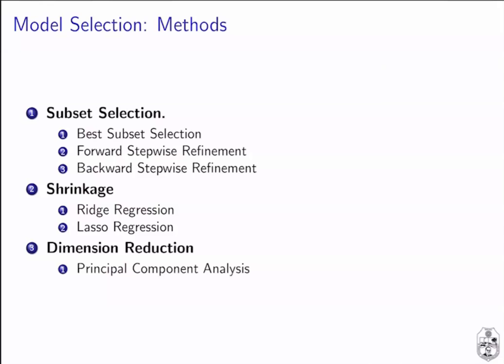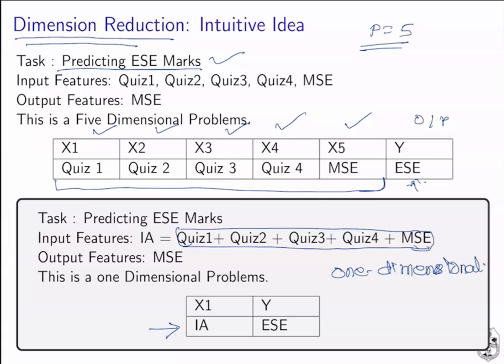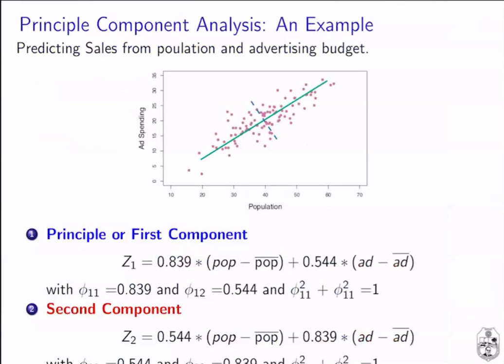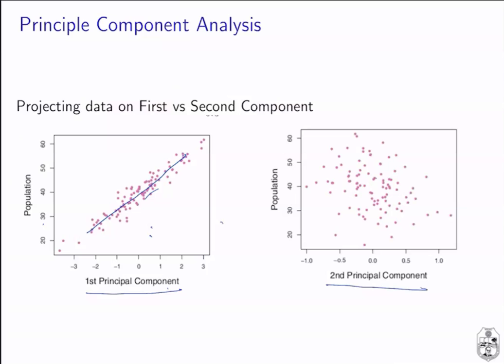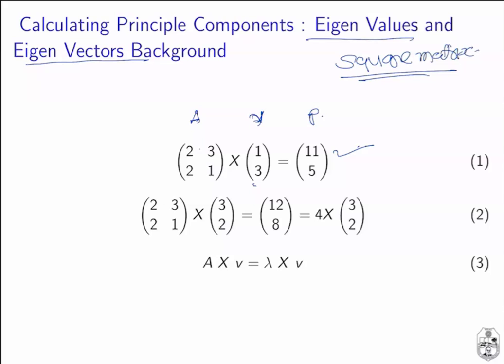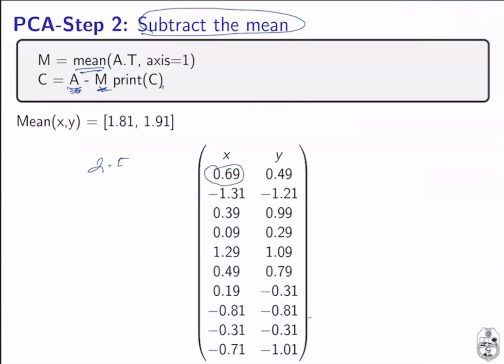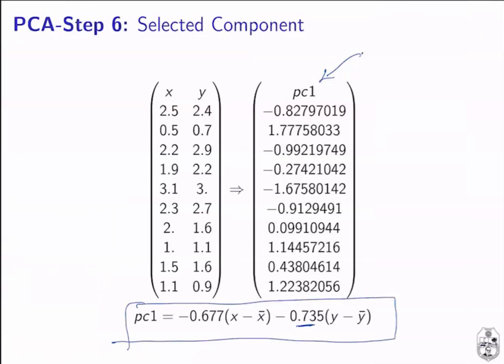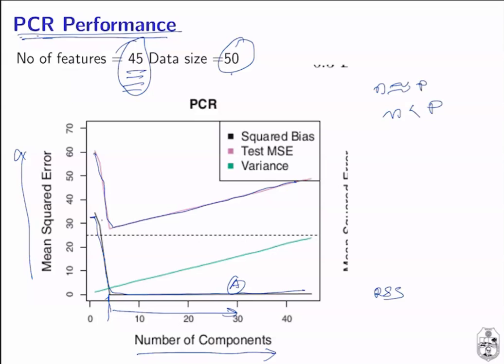Principal Component Analysis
This video explains principal component analysis as a method of dimensionality reduction. Also it explains relevant Python libraries to find PCA